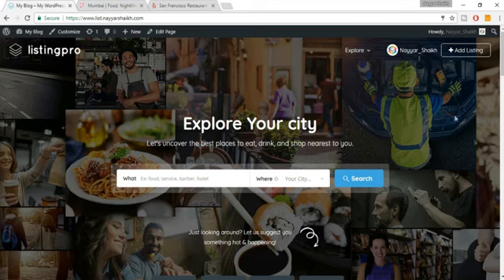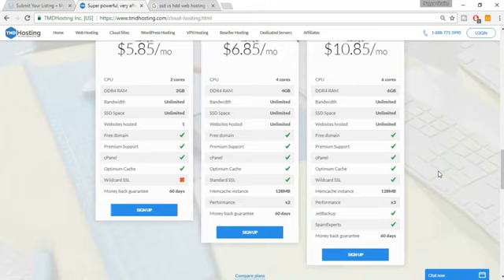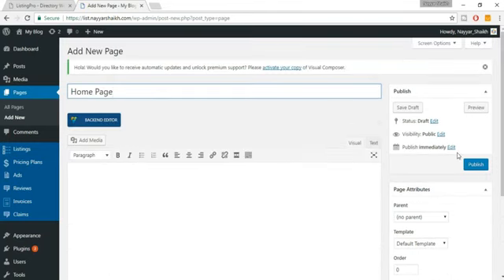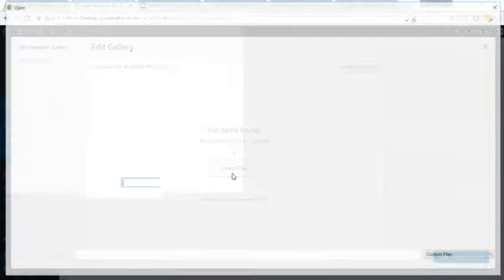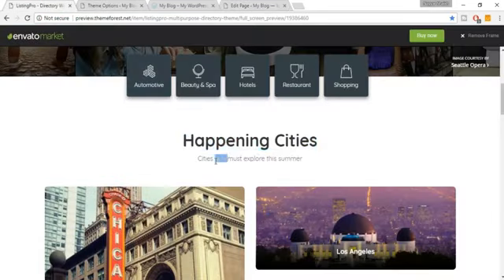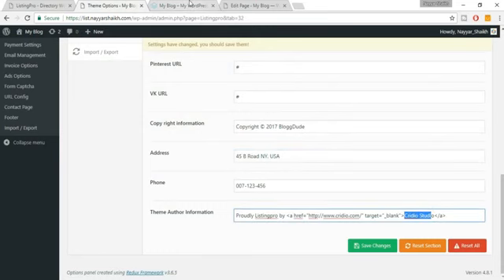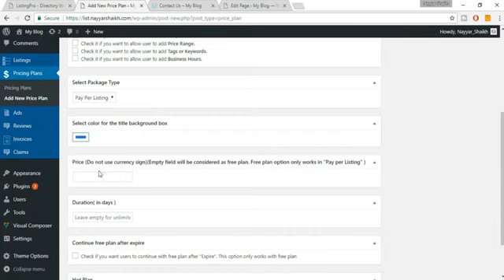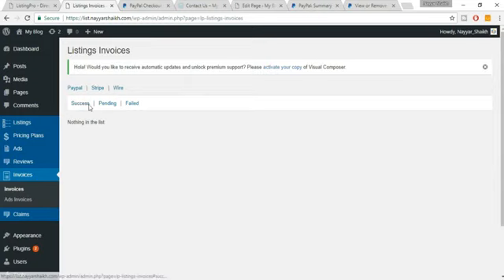How to Make a Listing, Directory and Classified Website With WordPress 2017 ListingPro Theme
How to Make a Listing, Directory, Real Estate and Classified Website With WordPress - 2017 -Make Money Online! Website Like Olx, Yelp and Foursquare - ListingPro, Listify WordPress theme Tutorial.

☐ Liked?

Step by Step Guide:

Tour of the Demo Website - 00:00:00
Install WordPress - 00:15:00
Install ListingPro Theme - 00:19:31
Create Home Page, Categories, Tags, Custom Fields, Features , Locations - 00:25:27
Creating Business Listing - 00:36:02
Changing Listing Looks & Theme Settings - 00:42:40
Adding Categories Icons on Home Page - 00:47:16
Adding Locations Image Grids on Home Page - 00:49:00
Creating the Claim & Get Started Today! Section - 00:52:07
Adding Business Listings on Home Page - 00:55:09
Creating the Video Testimonials Section - 00:56:53
Creating Menus & Changing the Header Style - 01:00:00
Creating and Making Changes in the Footer Section - 01:02:56
Creating Listing Ads and Show them on Home Page & Search Box- 01:05:10
Creating the Contact Us Page - 01:07:29
Email Management - 01:11:19
Creating Different Pricing Plans & Price & Plan Page - 01:15:15
Setting Up Paymet Options Paypal and Stripe - 01:21:47